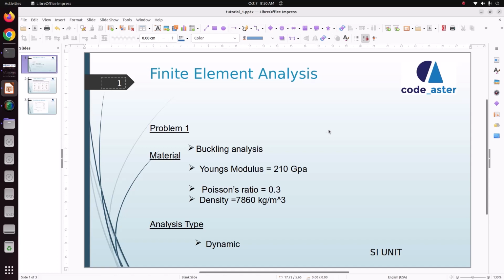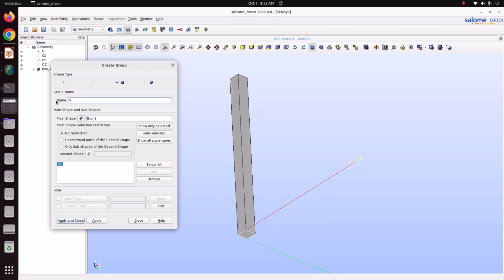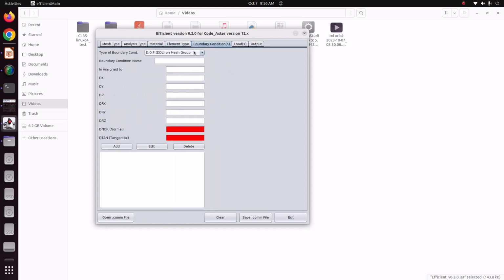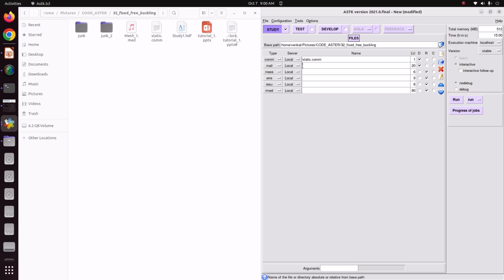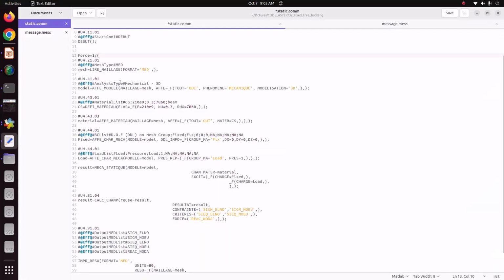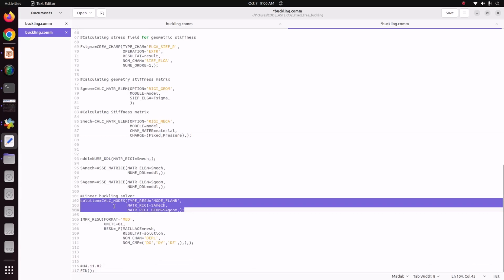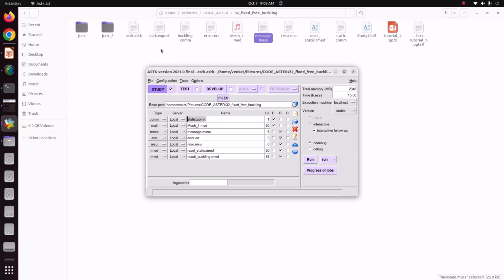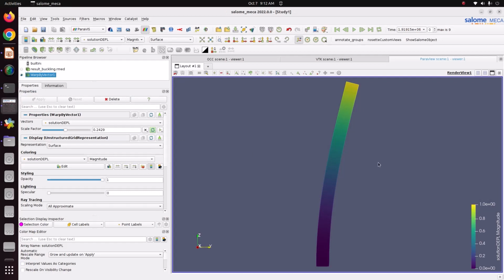Buckling analysis of column using code aster|salome meca tutorial|paraview tutorial|tut-2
Hello Friends,

salome meca
code aster

Salome tutorial
Salome 2023 tutorial for beginners
Salome analysis